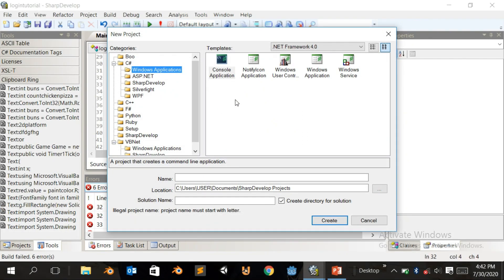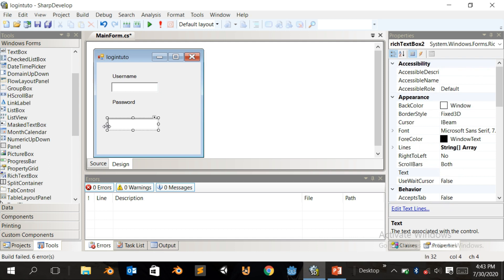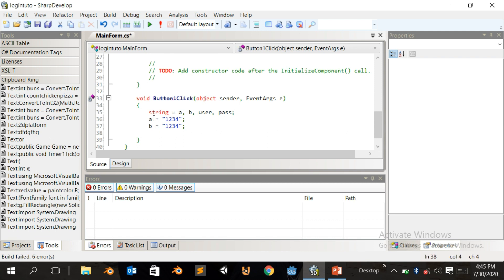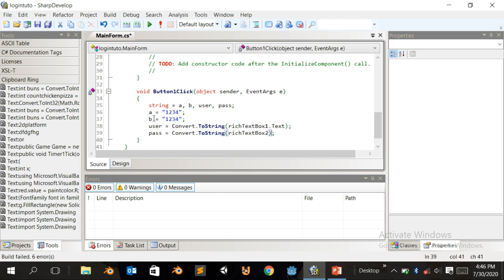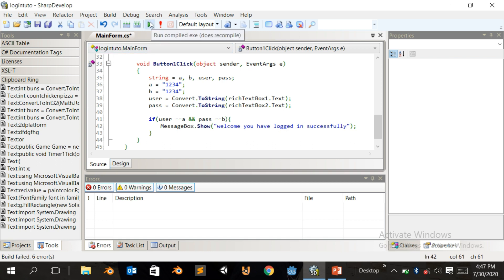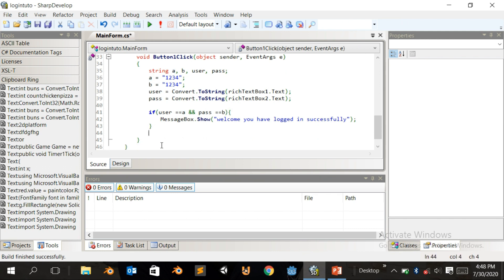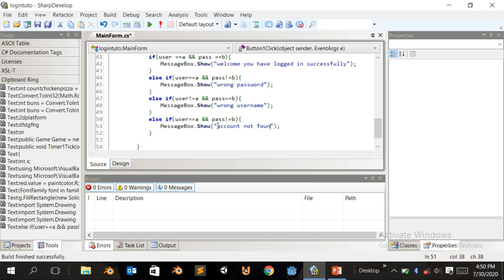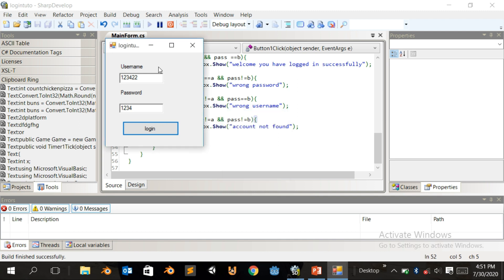How to make a simple login form in sharpdevelop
In this tutorial I will be teaching you how to make a simple Login form with Sharpdevelop or visual c#
I teach every aspect of coding
new videos every three days